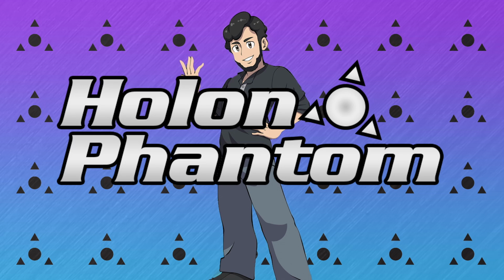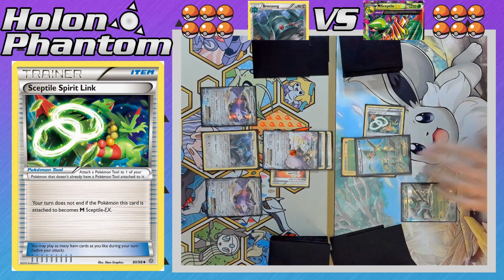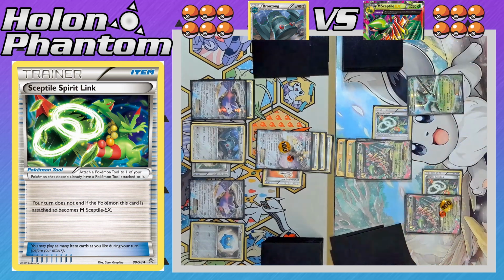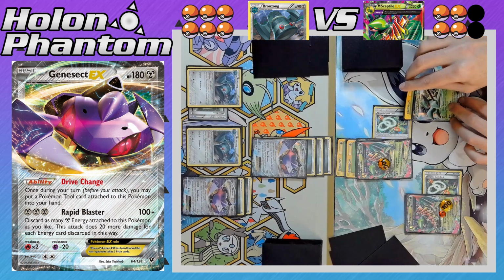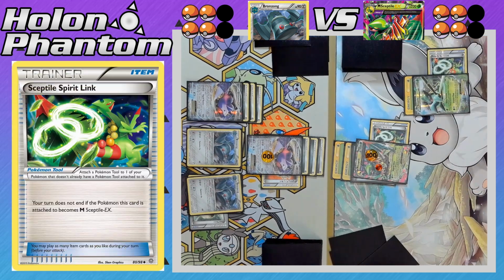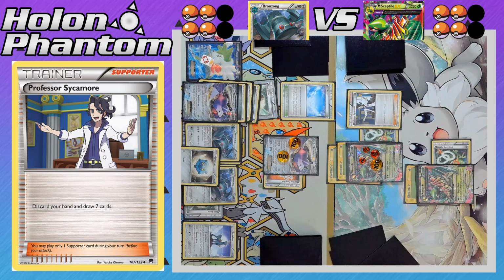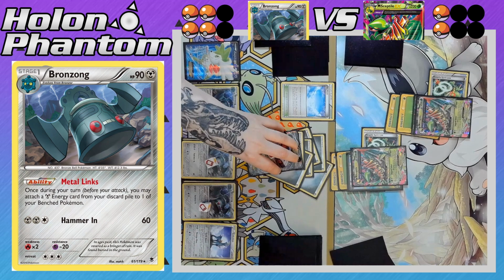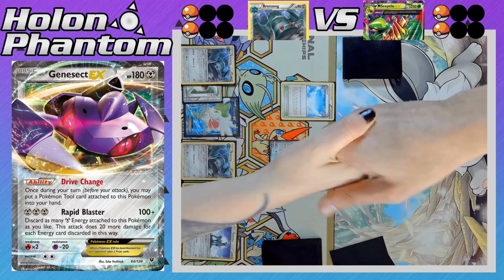Retro Format 2016 Pokemon TCG Battle! Metal Box Vs Mega Sceptile EX!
In this video, we'll be watching a live battle between Gustavo Wada's Metal Box deck going up against Fabien Pujol's Mega Sceptile deck!

Mauville Food Court - OmegaRuby & AlphaSapphire